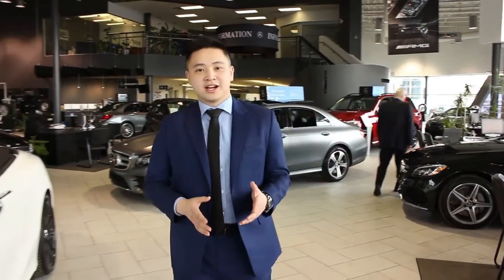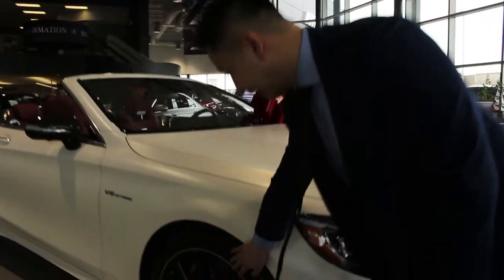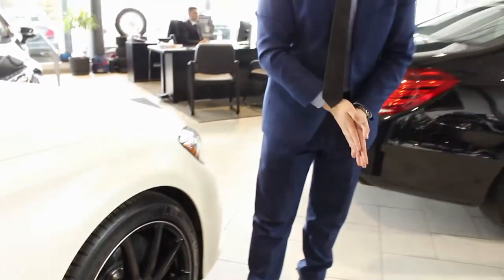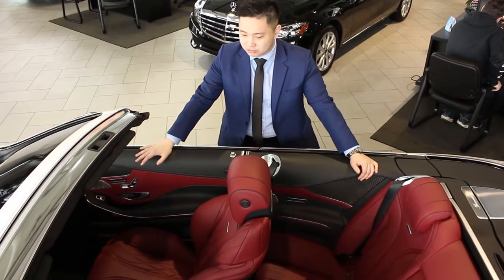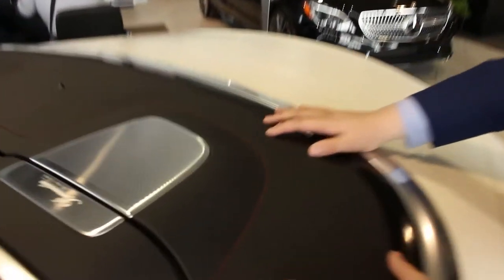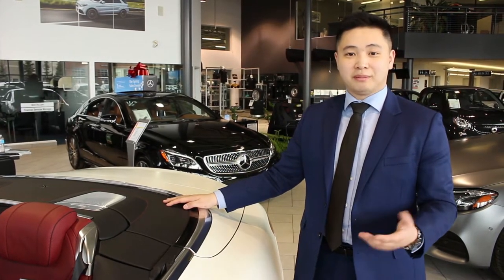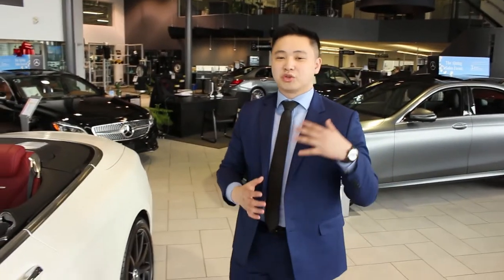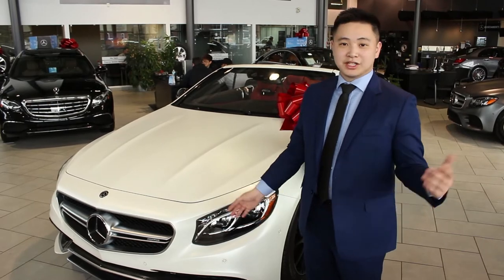2017 Mercedes-AMG S63 Cabriolet in Cashmere White Magno | Designo Bengal Red Interior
Every Mercedes-AMG is a purebred performer, especially this 2017 Mercedes-AMG S63 Cabriolet.

From its classically inspired Panamericana grille to its LED lighting and 20-inch wheels equipped with the AMG Carbon Ceramic, an AMG S63 Cabriolet honours its rich traditions by boldly moving them ahead.

You will experience driving ecstasy everywhere you go in this 2017 Mercedes-AMG S63 Cabriolet in Cashmere White Magno!

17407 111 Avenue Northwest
Edmonton, AB
T5S 0A1
Canada